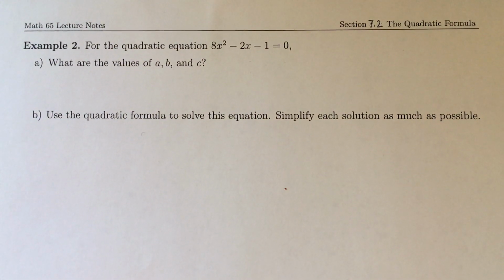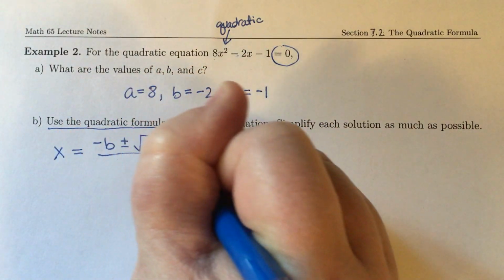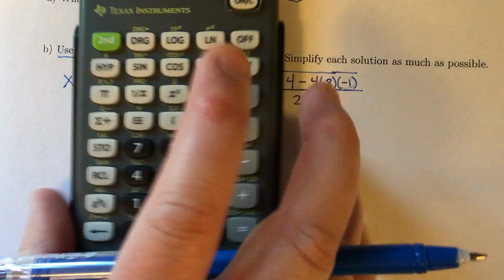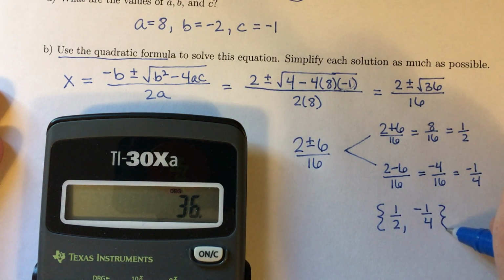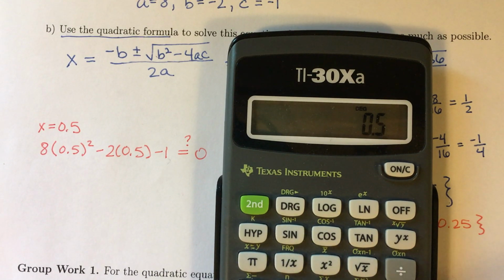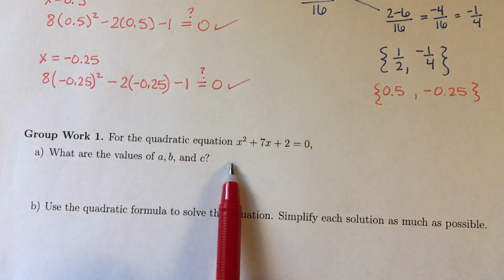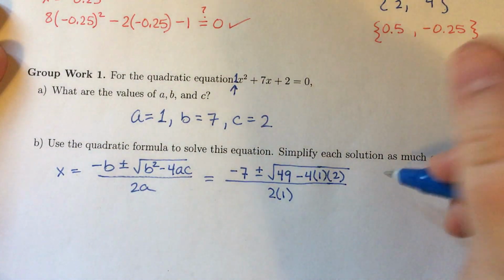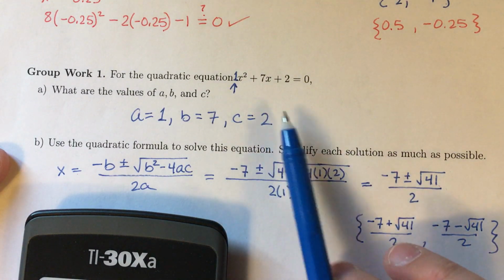7.2: The Quadratic Formula Part 2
More examples of using the quadratic formula